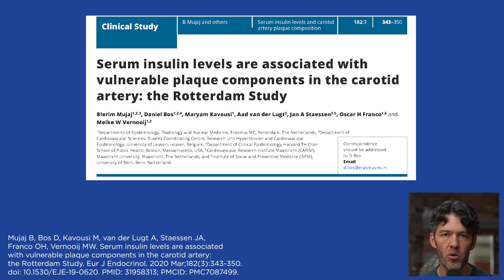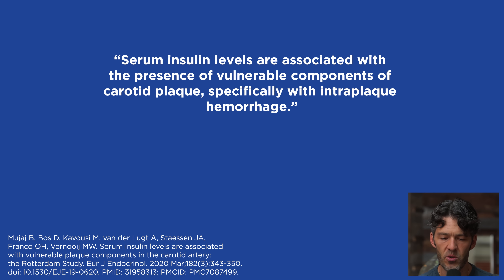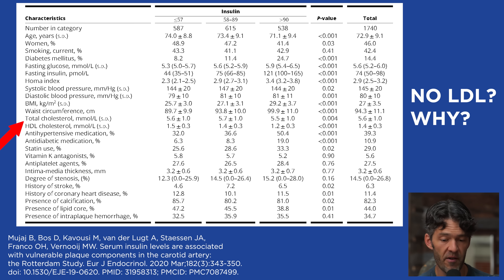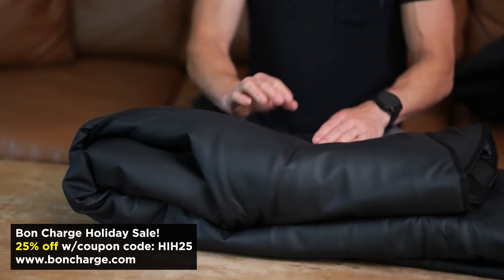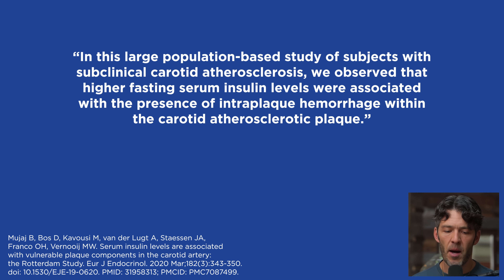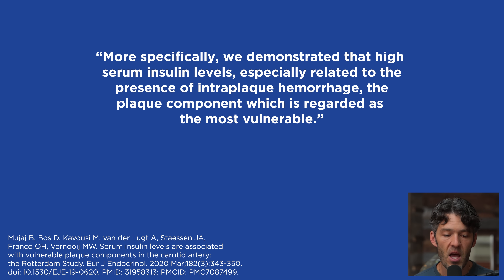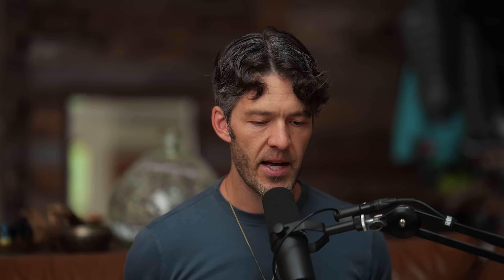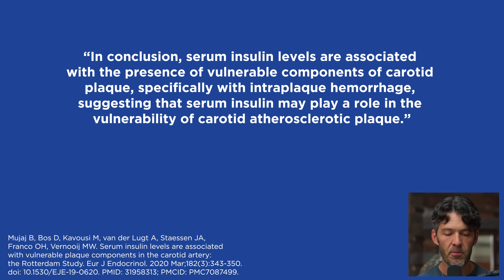Insulin & Arterial: What Cardiologists Aren’t Telling You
A new study finds insulin is linked with vulnerable plaque.

Support your Workout Sessions and Healthy Hydration with the Electrolyte + Creatine Combo by MYOXCIENCE

Link to Research: posting soon

Show Notes

0:00 Intro
0:20 Strong association with higher fasted insulin and higher concentrations of plaque.
3:00 LDL was not assessed.
6:17 32 – 46% increased risk of vulnerable plaque.
7:15 No association between fasting glucose and plaque.
7:40 Hyperinsulinemia increased heart disease risk.
8:25 Insulin between 65 and 85 pmol/l may be protective.
10:20 Glucose concentrations were modestly associated with vascular diseases.